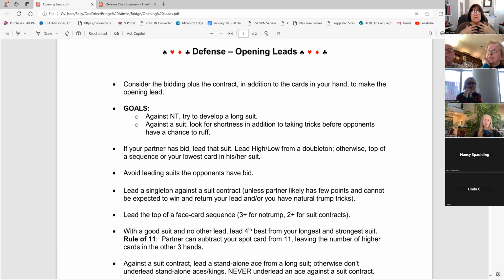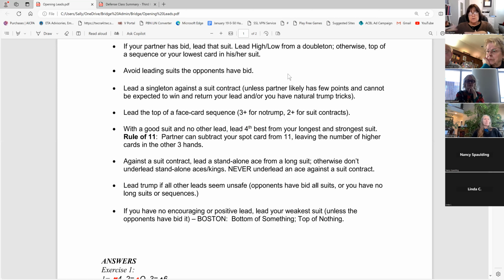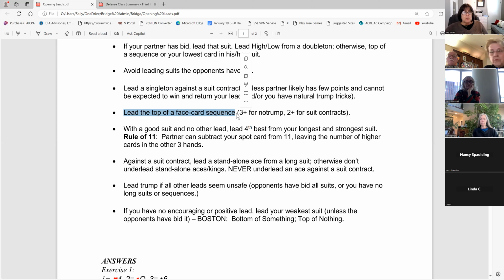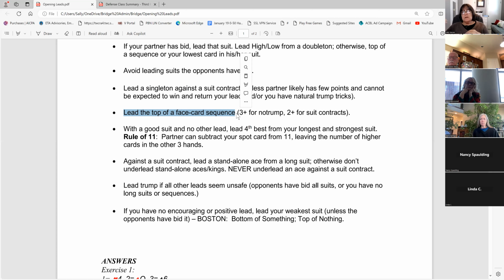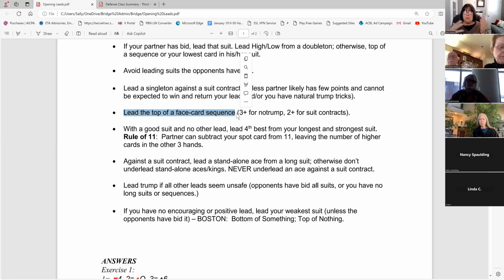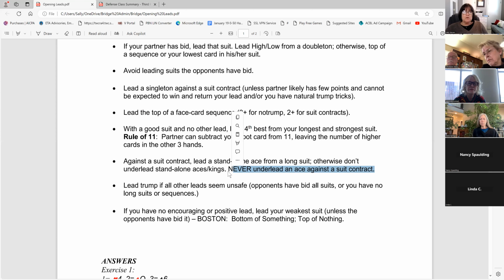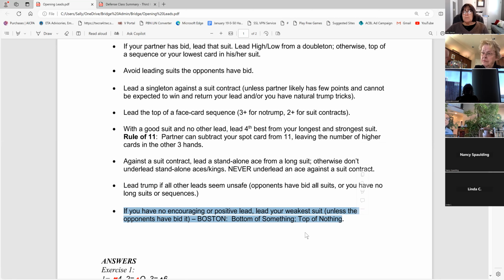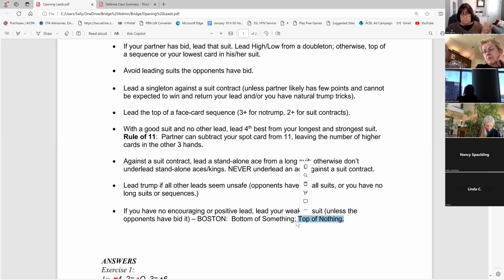Defense Class Review - Week 2